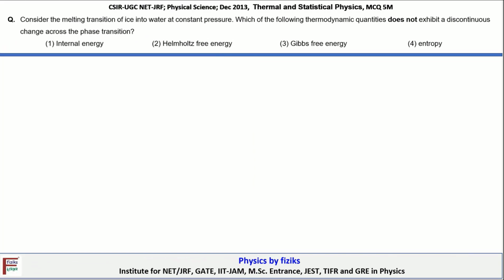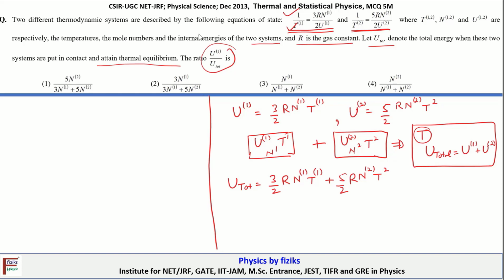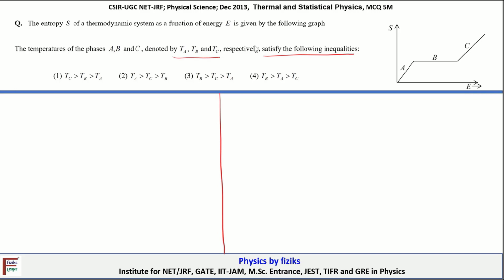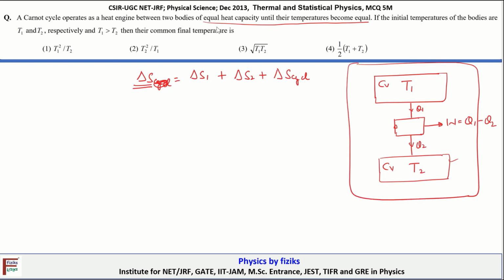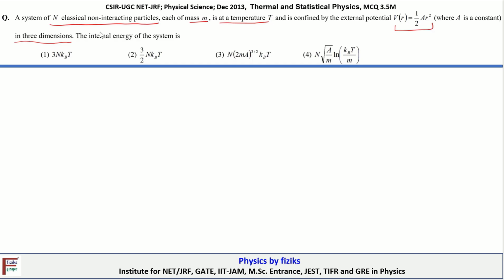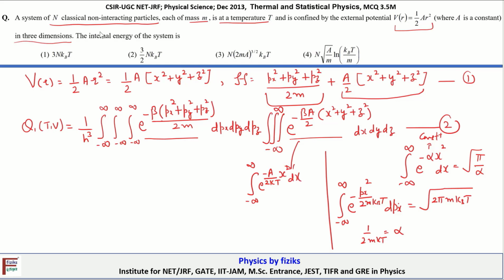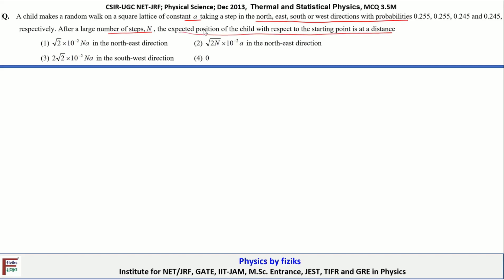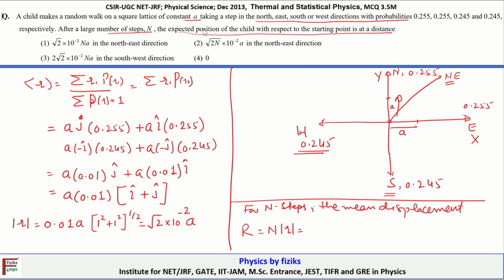CSIR-NET/JRF Physical Science December 2013 Full Solution of Thermodynamics and Statistical Physics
In this video,  solution of questions of Thermodynamics and Statistical Physics of CSIR-NET Physics held in December 2013 are given in detail.